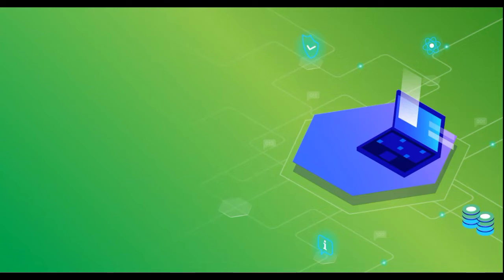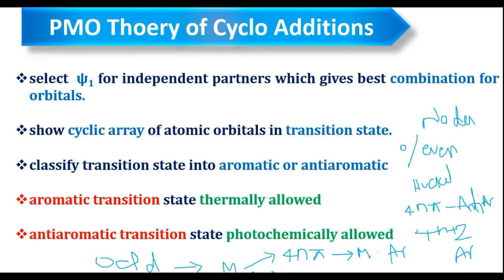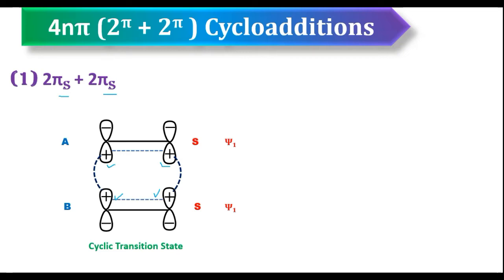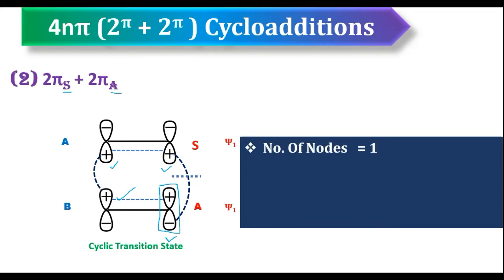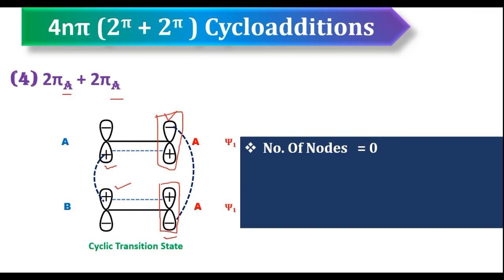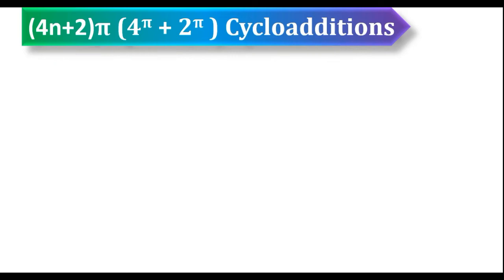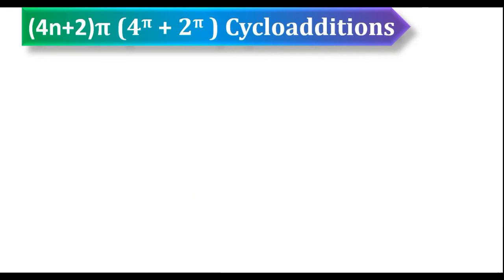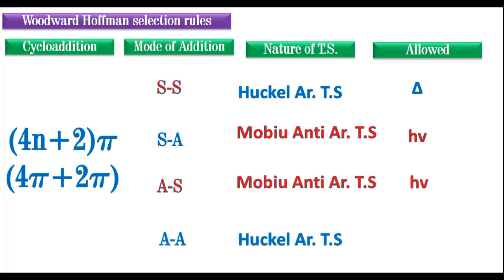PMO theory of Cyclo addition reactions